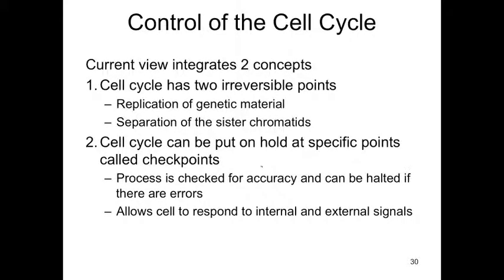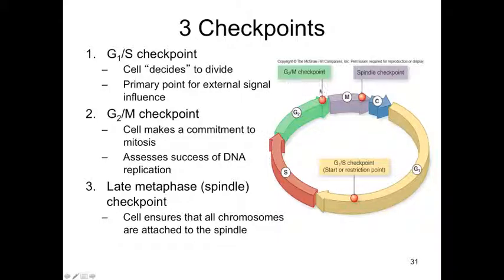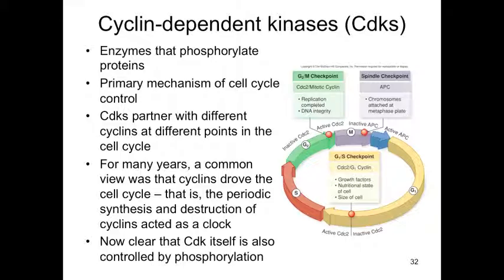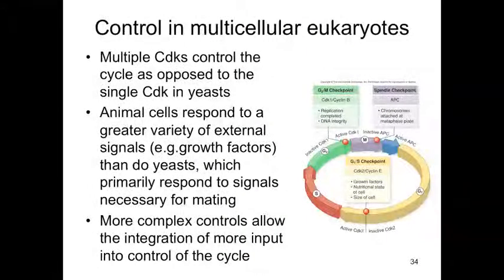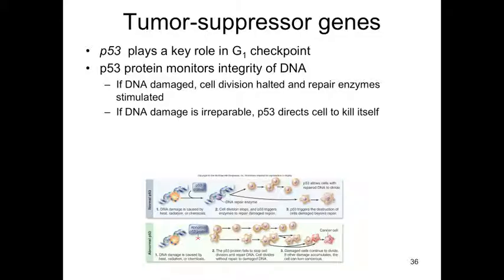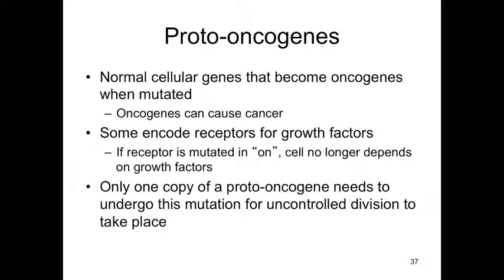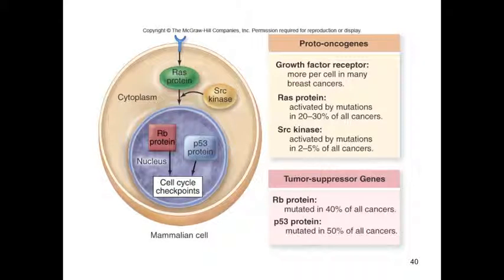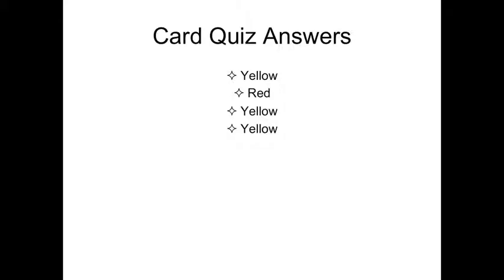General College Biology - CH10c Cell Cycle Control